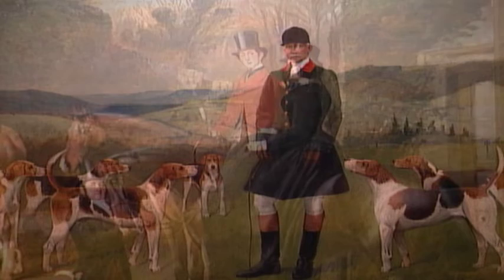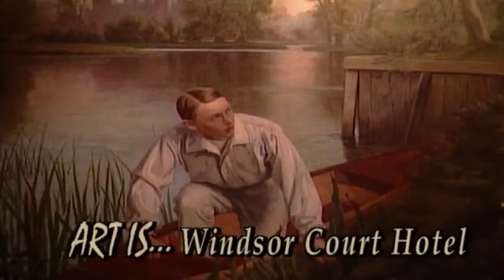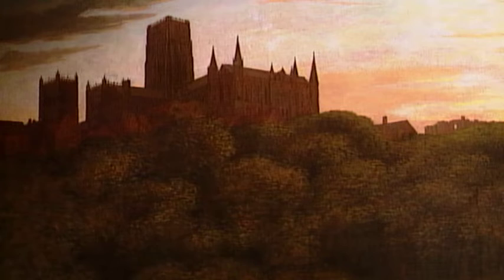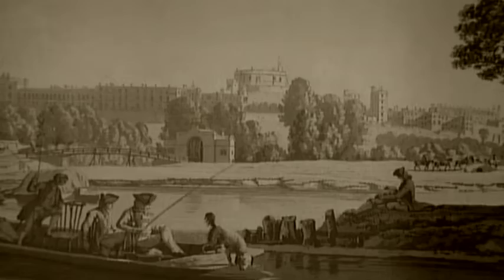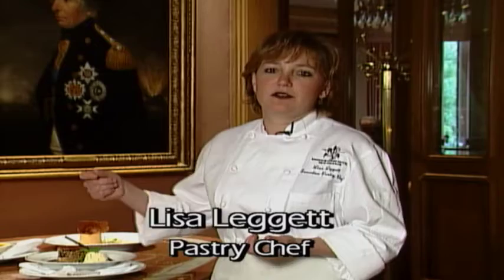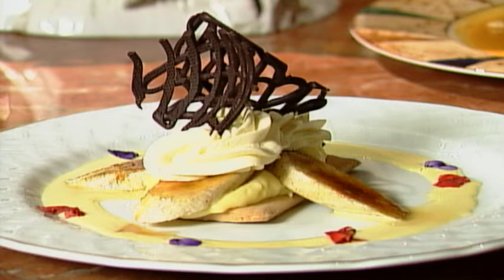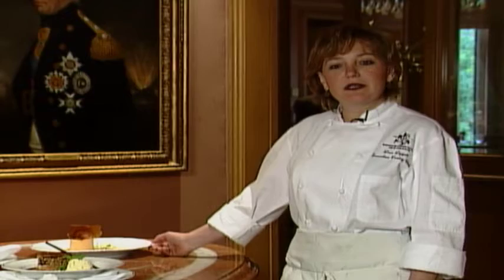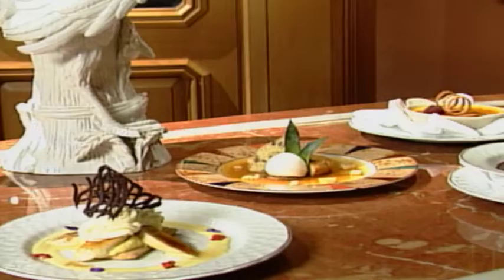ART IS ... Windsor Court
Tour the Hotels Art Collection
Interviews with Pastry Chef, Lisa Leggett
Floral Designer
Produced by Melinda Klotz Mercer
Aired in 1999
Location - Windsor Court Hotel in New Orleans